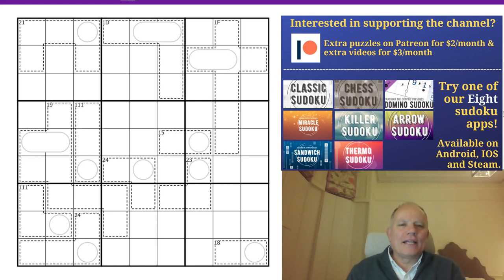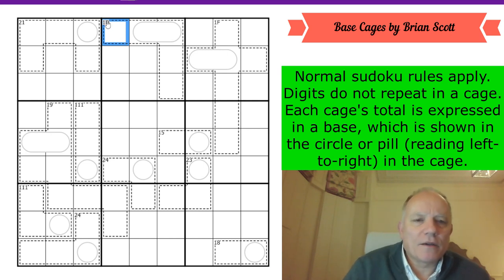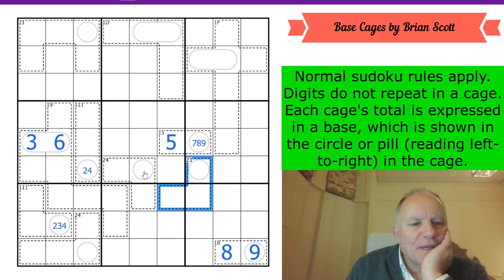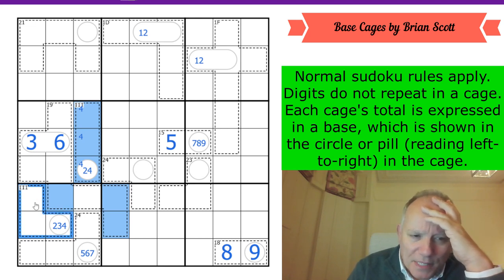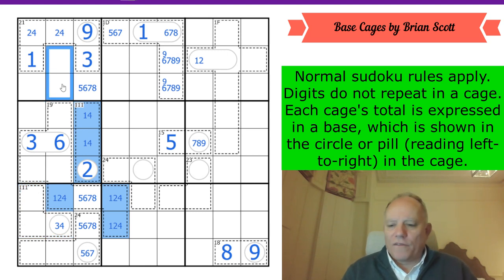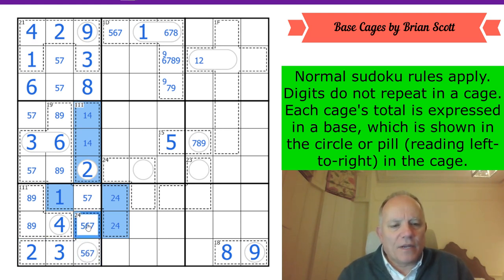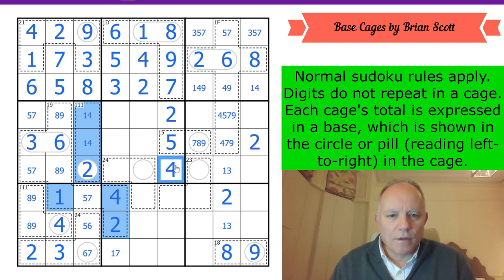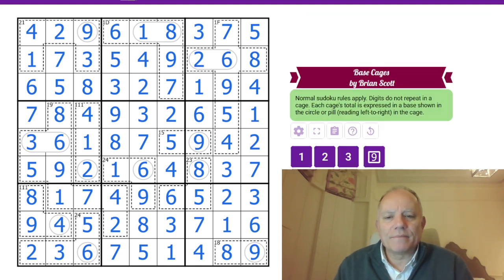Basic Maths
Normal sudoku rules apply. Digits do not repeat in a cage. Each cage's total is expressed in a base shown in the circle or pill (reading left-to-right) in the cage.

*** We have launched a Kickstarter for our second book, Cracking the Cryptic Greatest Hits Volume 2!

Creating a Cryptic Crossword with a Celebrity Cracking the Cryptic will be sponsoring the video events and attending most of them. The celebrities will be generally well-known to British audiences, but the fun will be universal!

***NEW GAS APP***
In our newest FREE app, we now have a GAS app with Genuinely Approachable Sudoku puzzles by clover!, Philip Newman, and Sam Cappleman-Lynes available as an in-app purchase from the Cracking the Cryptic app. You also get a free pack of puzzles by Prasanna Seshadri (one puzzle of each variant of our existing apps), a FREE celebratory pack of 23 puzzles in celebration of our reaching 500k subscribers, and can purchase DOMINO SUDOKU, a pack of 100 handmade puzzles (40 on launch, 5 added each month for a year) by some of the best constructors in the world.

Also check out seven videos of Simon and Mark solving the 500k pack puzzles in live streams over the past couple of weeks. See the playlist on our channel to get to them.

It features 12 fantastic puzzles plus stories and art! There is a contest you can enter for completing 3 puzzles, or have your name read out if you complete them all.

Simon & Mark have made a second video in which, this time, they collaborate to solve Vignettes by zetamath.

▶ OUR APPS ◀
or search for Cracking the Cryptic and the app name on your favourite app provider: Classic, Killer, Chess, Miracle, Thermo, Arrow, Sandwich, and Domino.◀

All our apps are full of handmade sudoku puzzles by ourselves and many of the best constructors in the world, fully tested and hinted by Simon and Mark!

▶Credits◀
SOFTWARE: Thanks to Sam Cappleman-Lynes and Sven Neumann for their work.